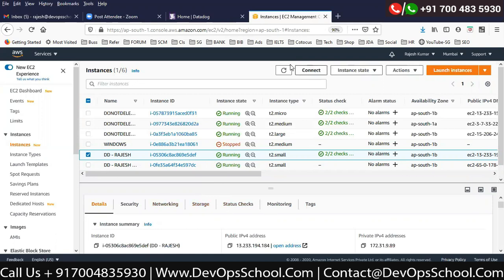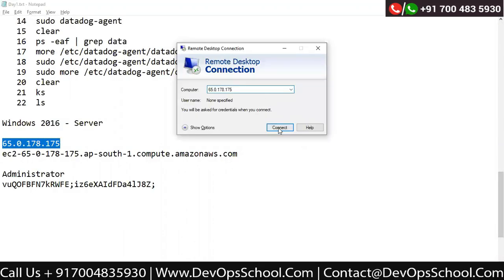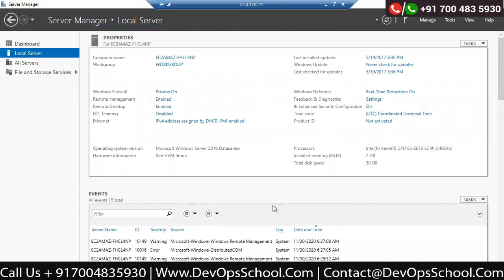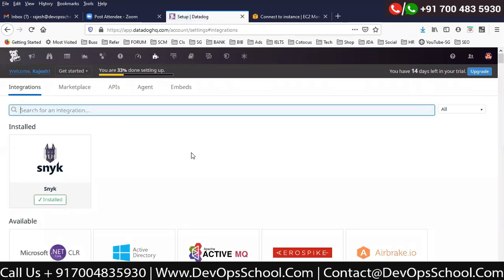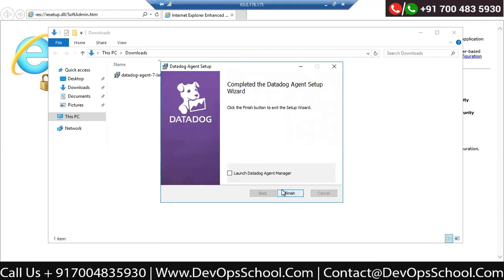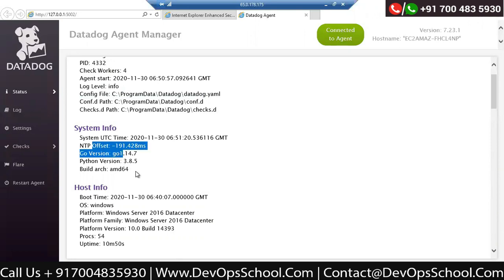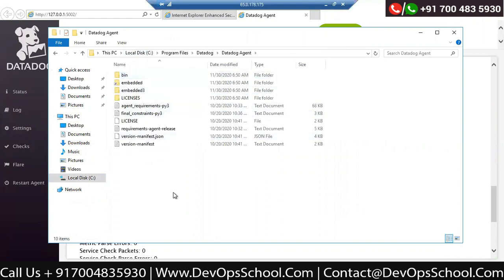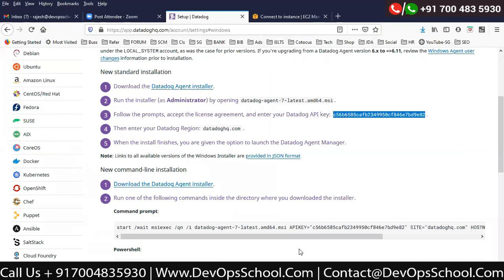Datadog Essentials Tutorials | 2021 | Session-02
- Private video is only available for 599 Plan.

Top 10 Certifications in the world
1. DevOps Certified Professionals (DCP)

2. Site Reliability Engineering Certified Professionals (SRECP)

3. DevSecOps Certified Professionals (DSOCP)

4. Master in DevOps Engineering (MDE)

5. Kubernetes Certified Administrator & Developer (KCAD)

6. GitOps Certified Professional (GOCP)

7. Master in Observability Engineering (MOE)

8. MLOps Certified

9. DataOps Certified Professional (DOCP)

10. AiOps Certified Professional (AIOCP)